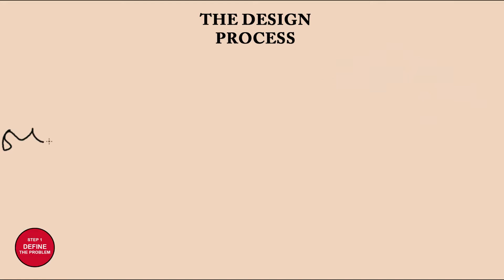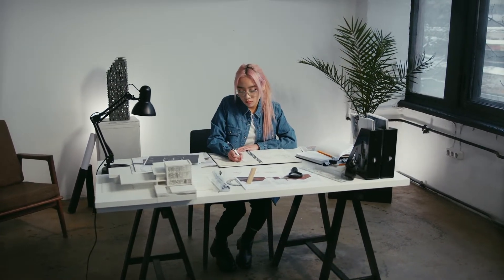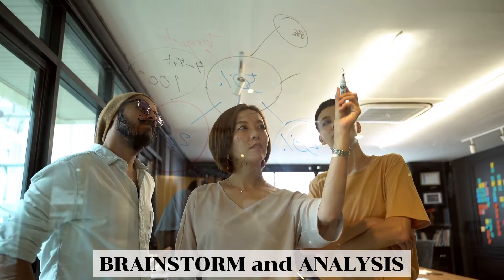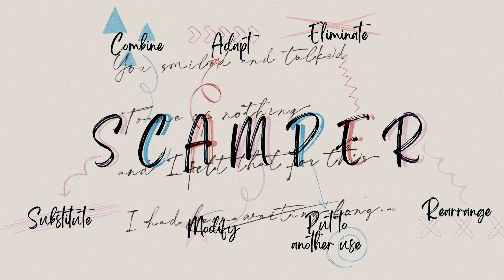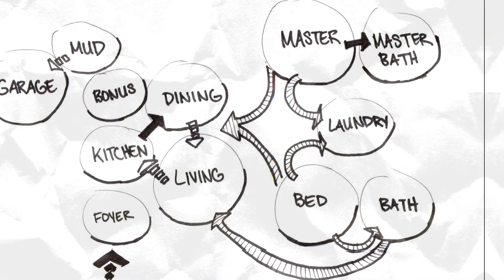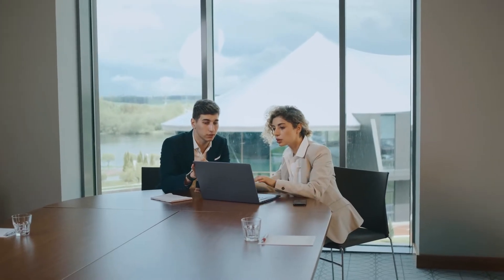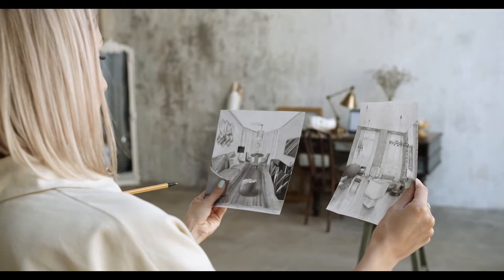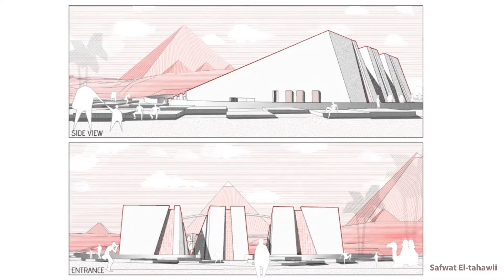Architectural Design Process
Contents
00:00 Generic
01:30 1. Definition of the Problem
02:13 2. Collect Information
03:40 3. Brainstorm and Analysis
04:55 4. Develop Design
06:09 5. Feedback
07:31 6. Improve
08:30 7. Examples